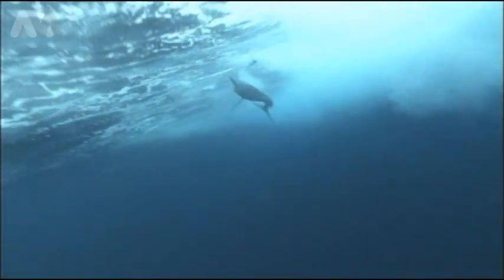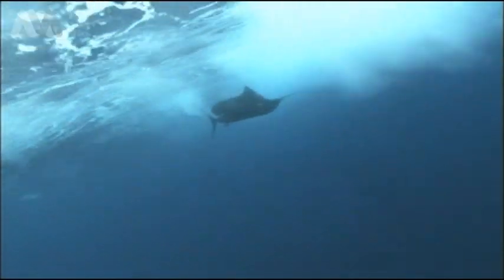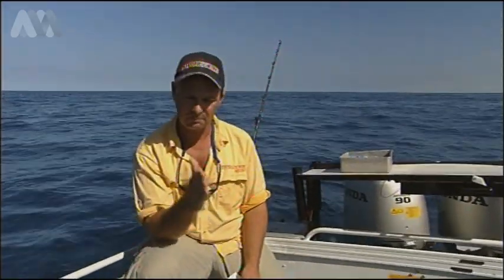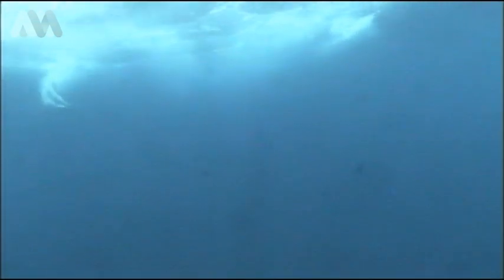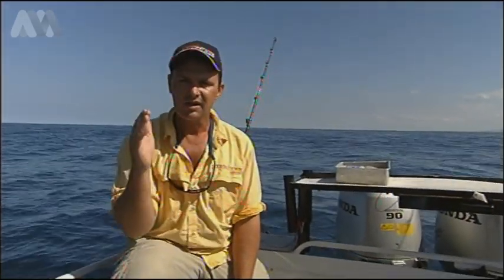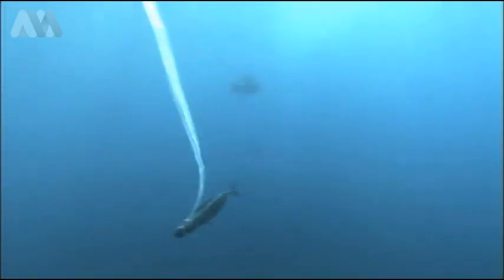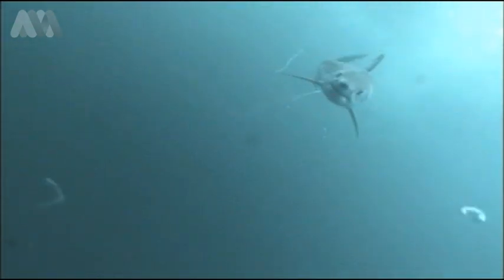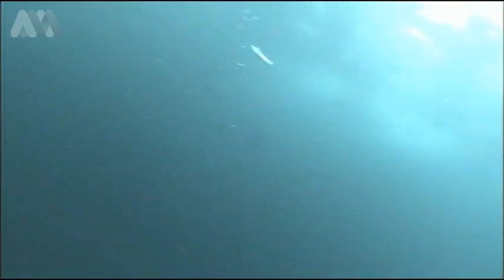Billfishing Strikecam secrets revealed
billfish, tigers and even makos smashing the underwater cameras. Pioneering footage from Al and Ron in the Strikezone era